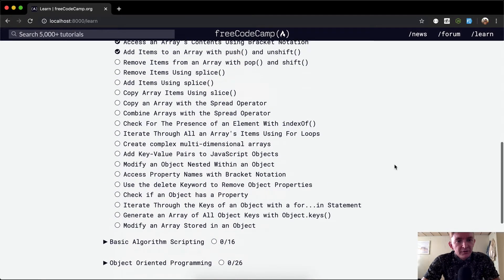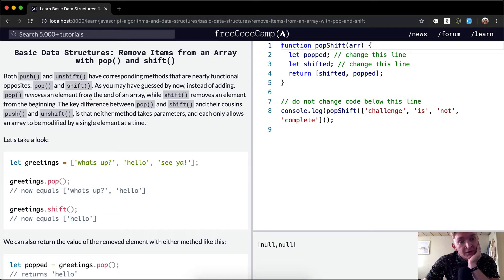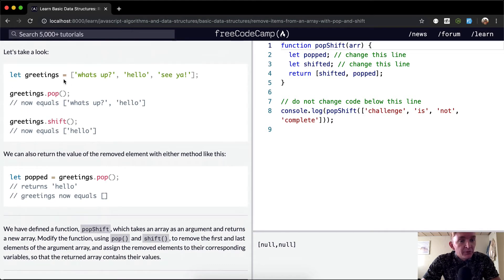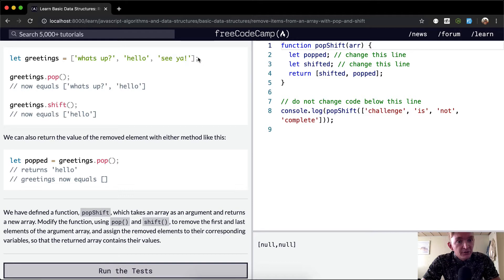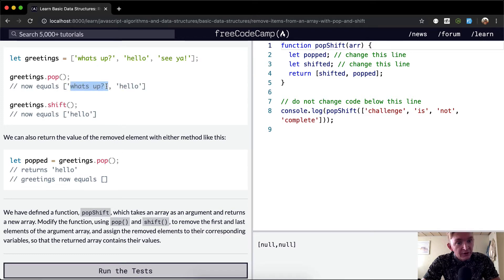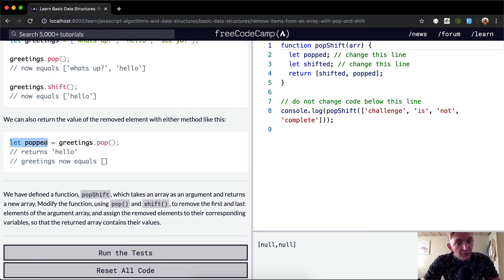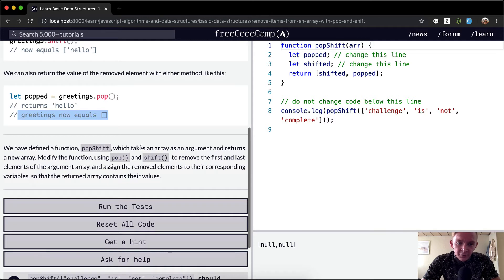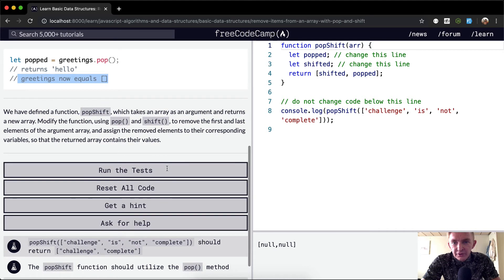Remove Items from an Array with .pop() and .shift() - Basic Data Structures - Free Code Camp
In this basic data structures tutorial we remove items from an array with the .pop and .shift functions. This makes up one part of many to conclude the JavaScript basic data structures curriculum. This is all thanks to Free Code Camp curriculum. Enjoy!